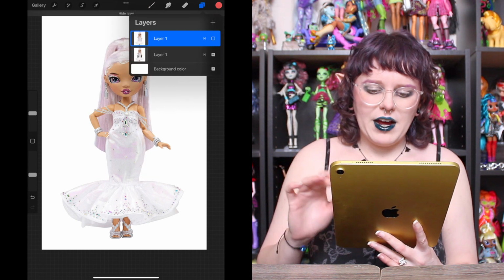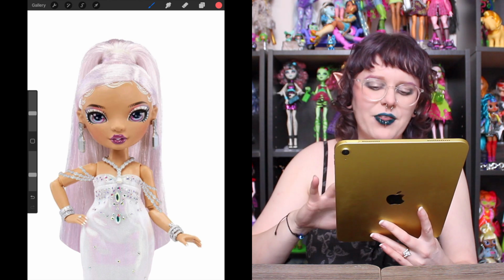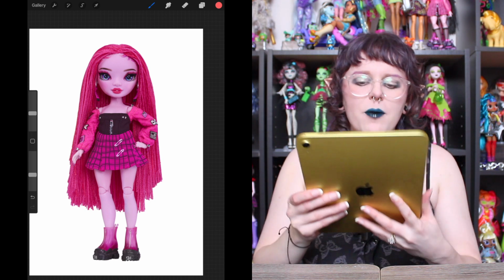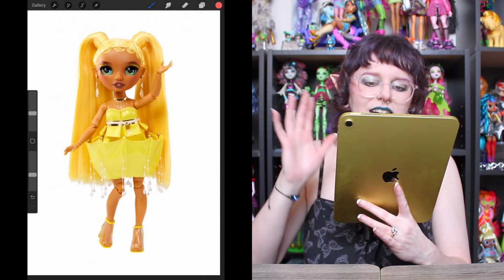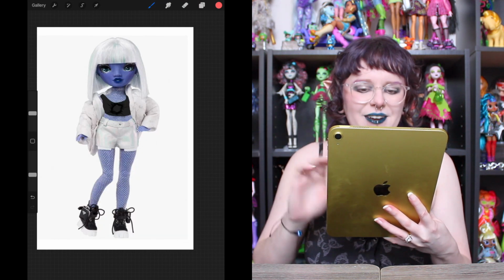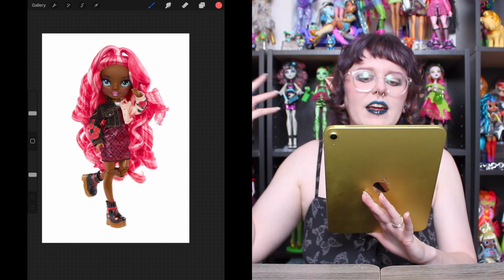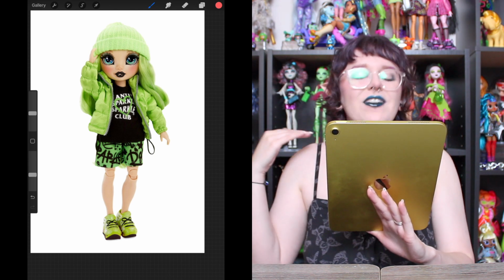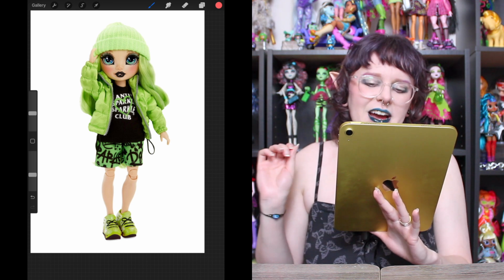"Fixing" Rainbow High/Shadow High Dolls!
I made some edits to some of the designs for Rainbow and Shadow High dolls that I thought just needed a little...something

Want to send me something? Address it to:
Paige
8190-A Beechmont Avenue Box 330